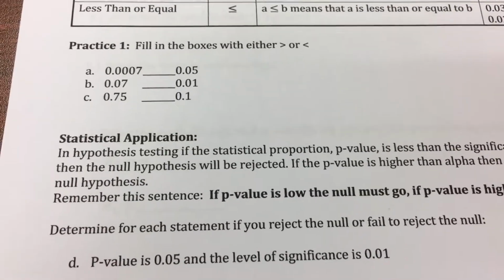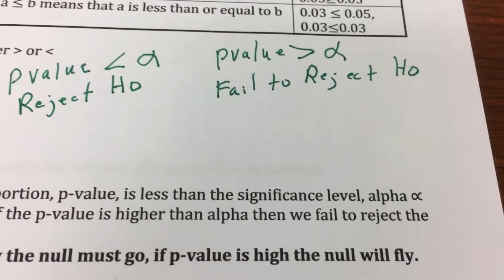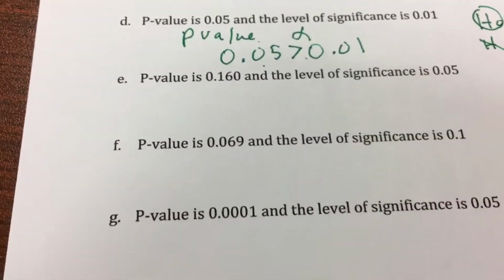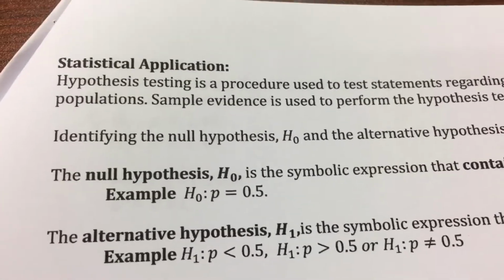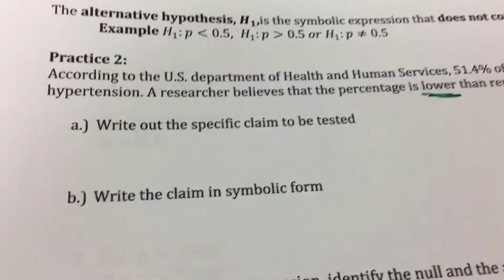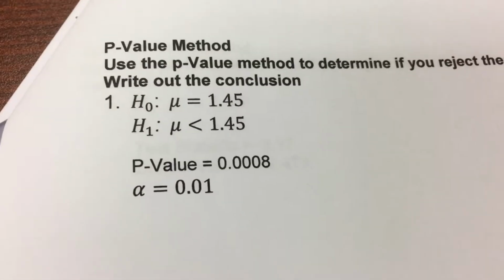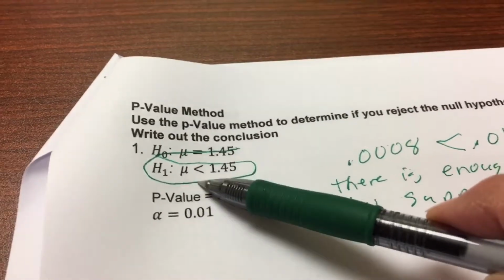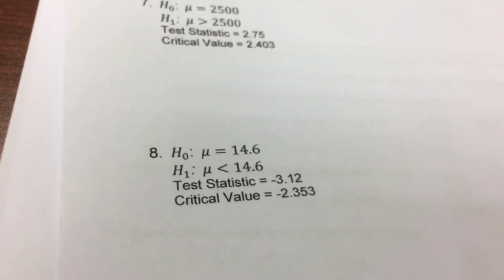Math 0530 Worksheet 8: Hypothesis Testing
Hypothesis testing and comparing decimals